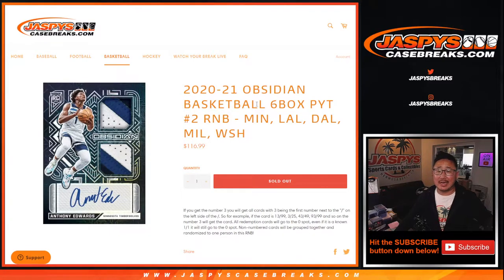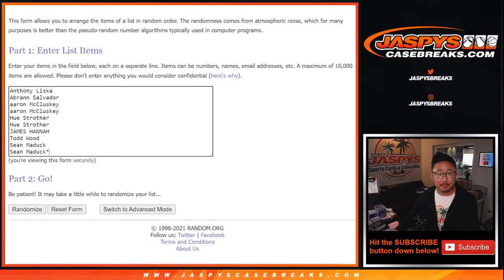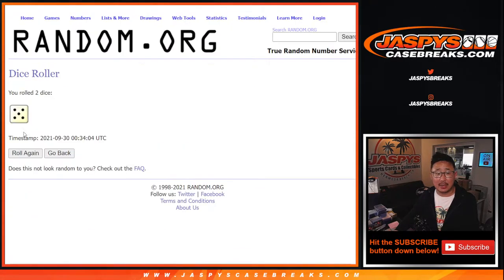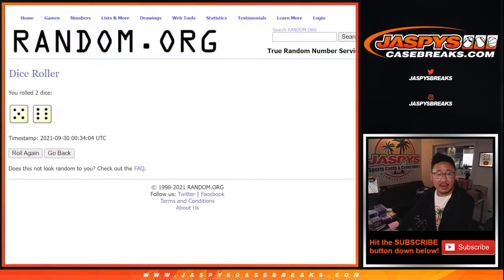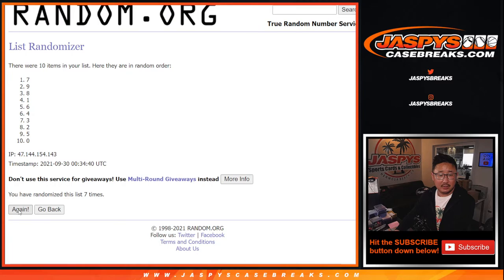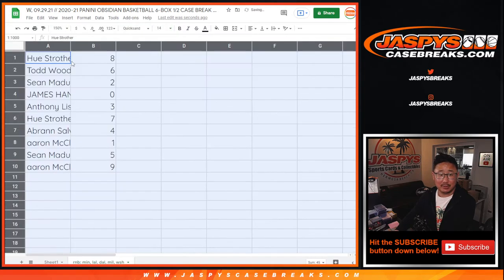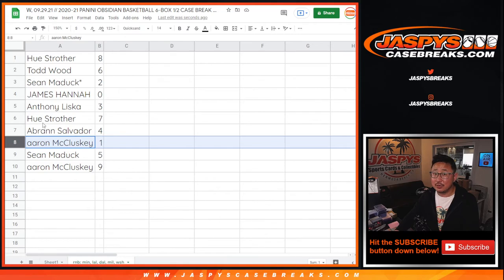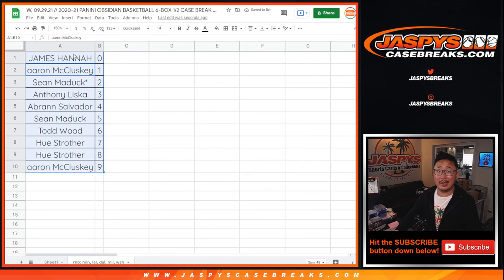RNB: MIN, etc // W, 09.29.21 // 2020-21 PANINI OBSIDIAN BASKETBALL 6-BOX 1/2 CASE BREAK #2 *PYT*